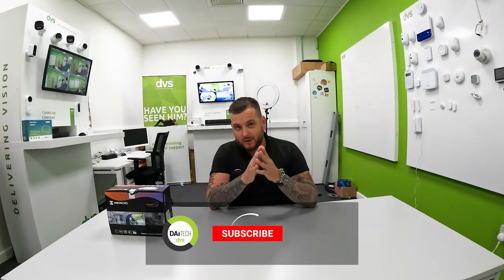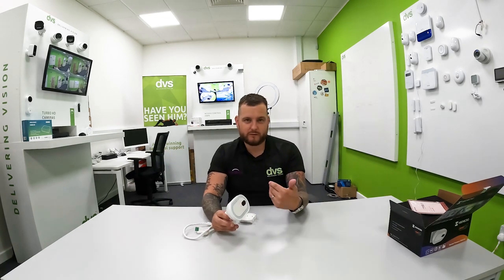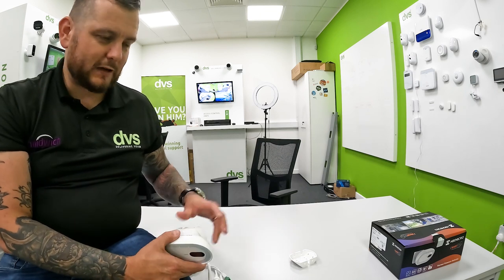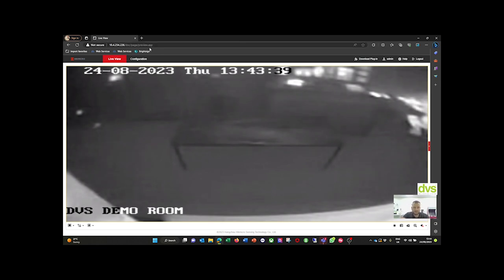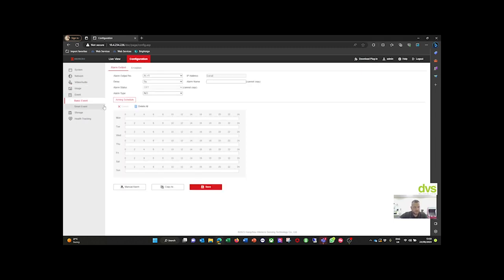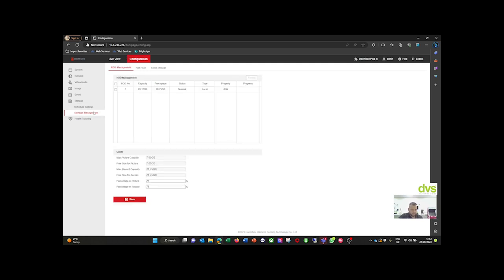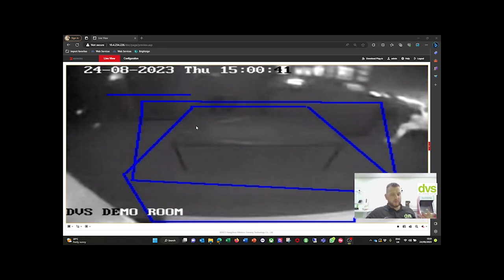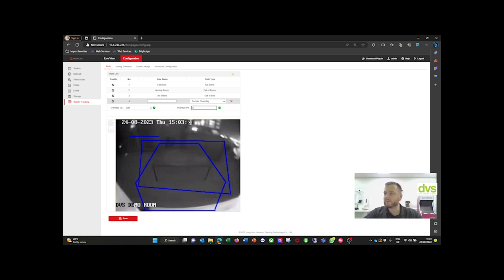Revolutionizing Patient Care: NEW Hikvision Thermal Presence Detector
In this week's how to video, Dave showcases the Hikvision HM-TD1018-1/QR Thermal Presence Detector—a game-changer for healthcare. This GDPR-compliant device for nursing homes and hospitals offers alerts for out of beds/rooms detection, audio exceptions, exit without return, people overstay detection, and fall detection.